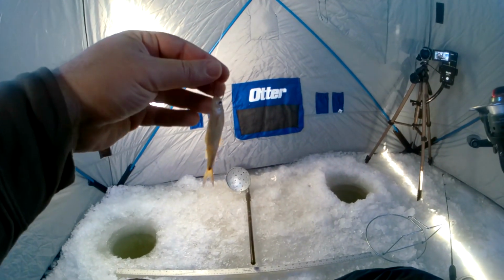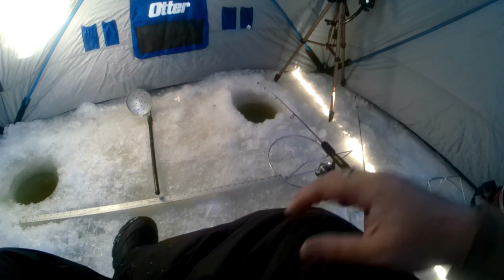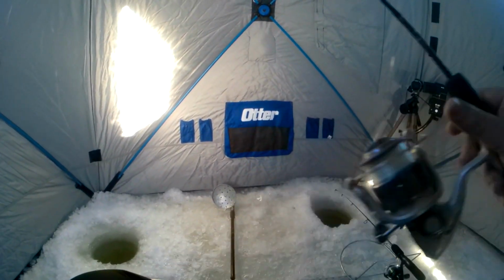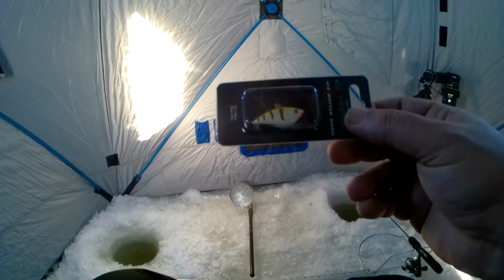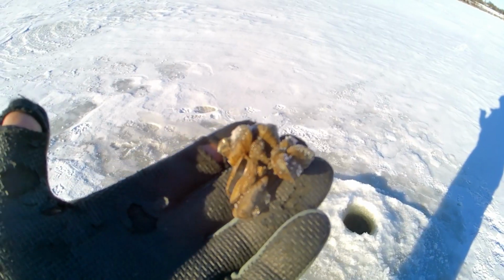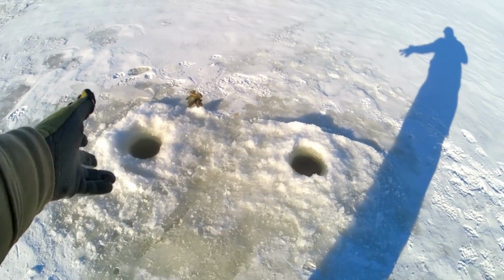First ice fishing of the season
Heading out for the first ice fishing session of the season. Follow along with me as I try to find some sauger in the Red River of the North out at Lockport. Will my inexperience as a ice fisherman get the best of me or can we manage to catch something?

Location for Video:
Lockport: